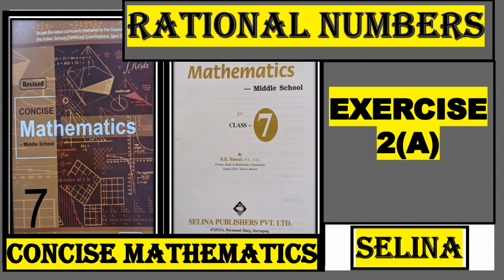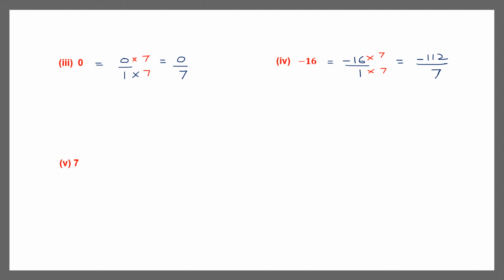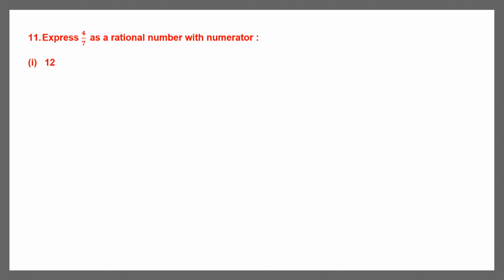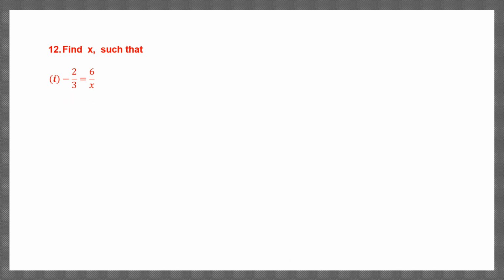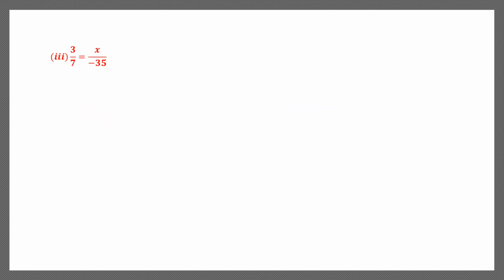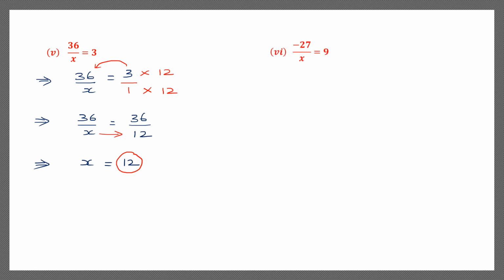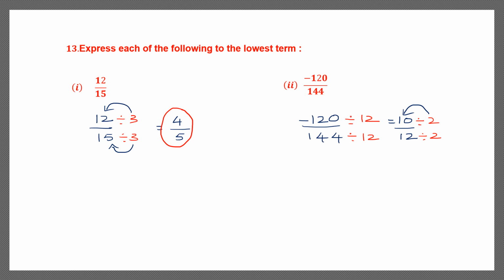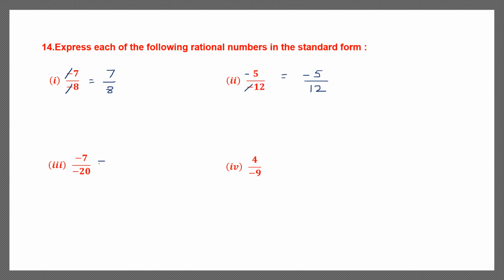RATIONAL NUMBERS EXERCISE 2(A) QUESTIONS 8 TO 14, CONCISE MATHEMATICS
Hi everyone.  In today's video we will be working out  RATIONAL NUMBERS EXERCISE 2(A) QUESTIONS 8 TO 14,   CONCISE MATHEMATICS

Rational Numbers